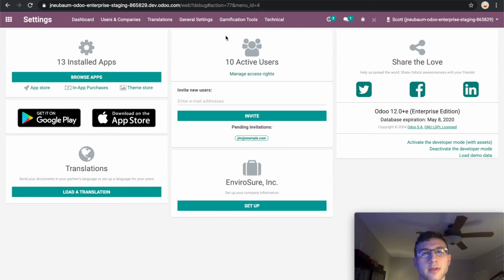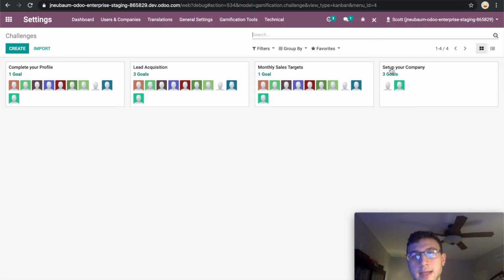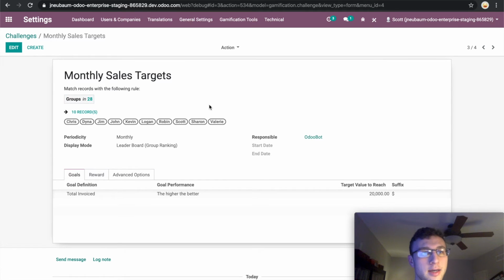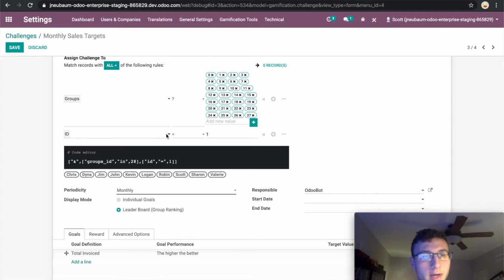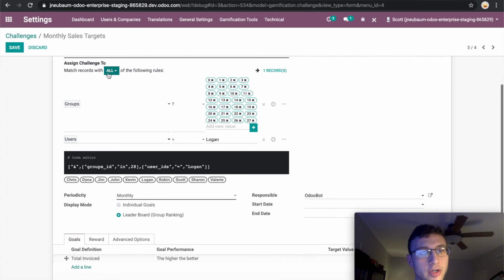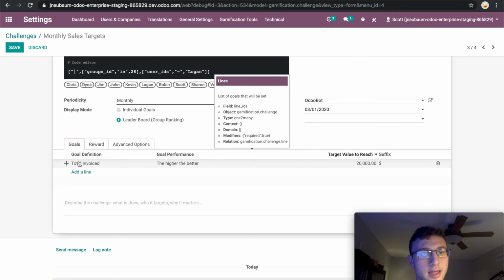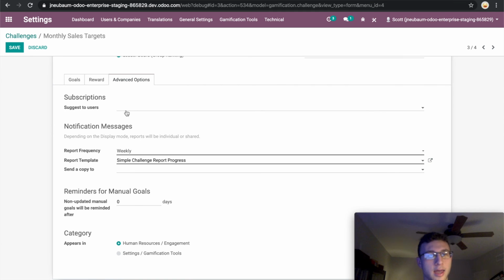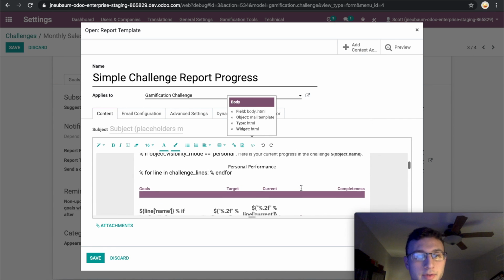Setup Odoo Gamification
Odoo's Gamification module is a fun way to inspire employees to work hard towards incremental goals.  This video briefly shows how to install and setup Odoo's FREE Gamification module.  However, Odoo's flexible nature allows you to gamify just about anything with just a little modification!  Contact Bizylife for further assistance setting up your CRM.